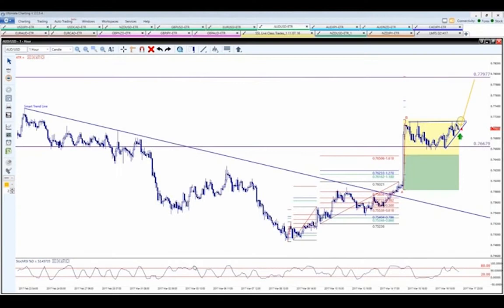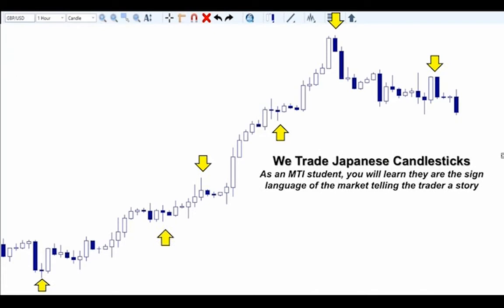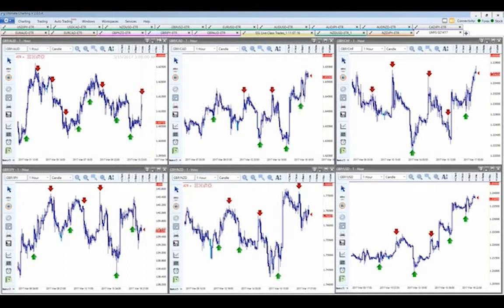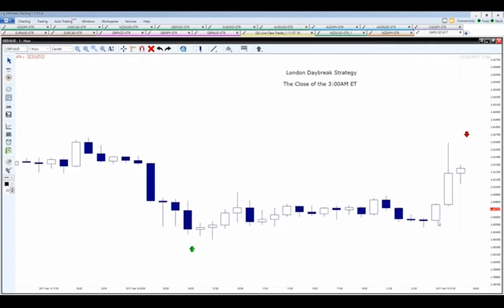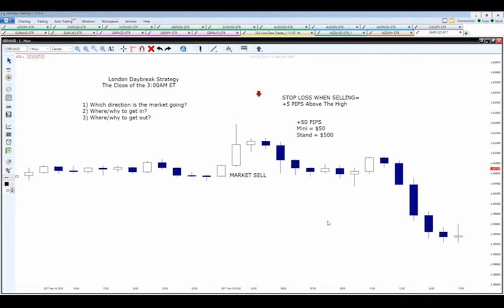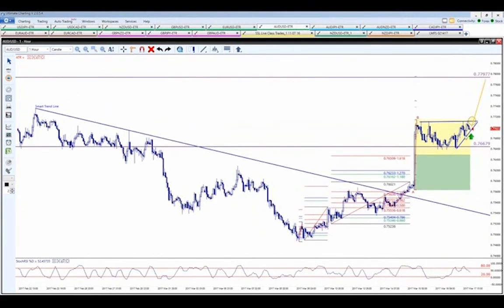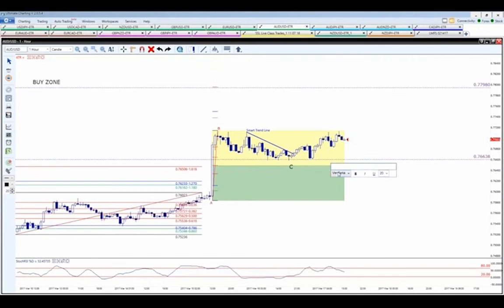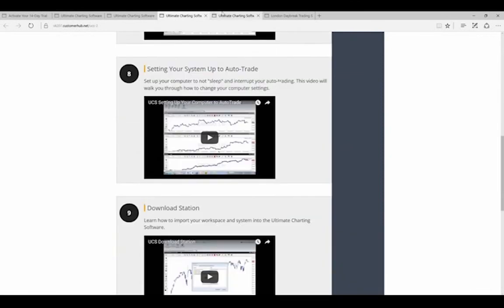How to Start Generating Returns in the Forex Market Right Now | William Gallagher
-How to use MTI's Ultimate Charting Software to quickly analyze the market with unique built-in features
-Live demonstration of the tools and indicators used to help predict waves in the market
-Learn the simple trading strategy to help you start generating returns right now